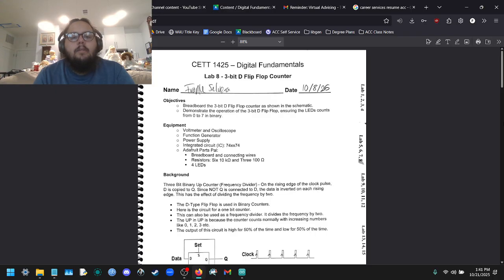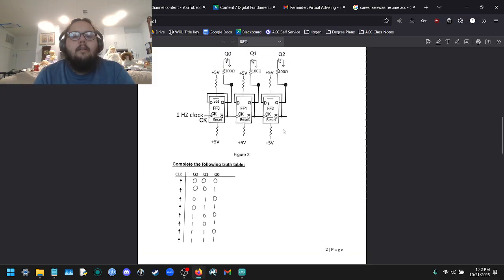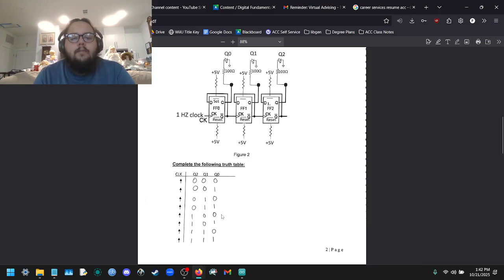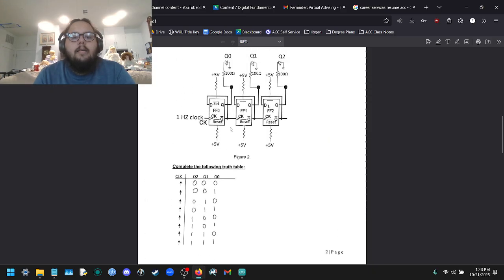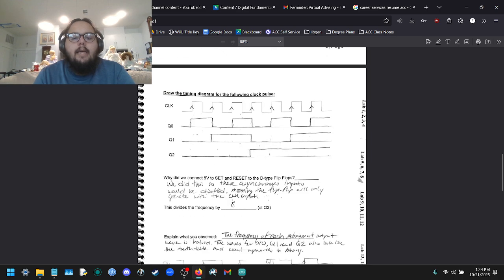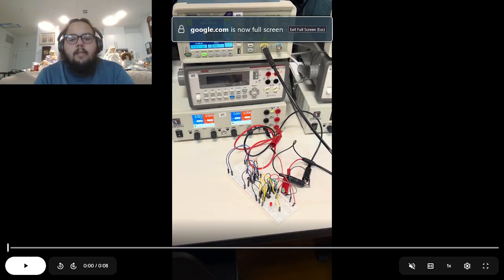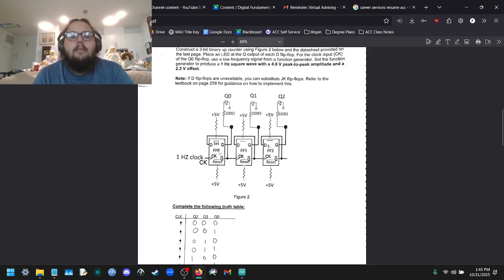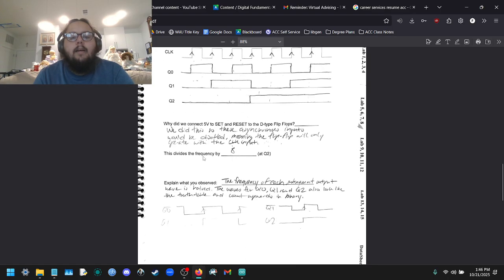Lab 8 - 3-bit D Flip Flop Counter